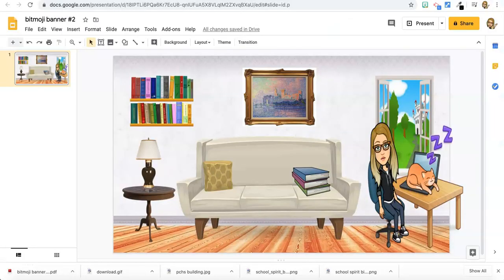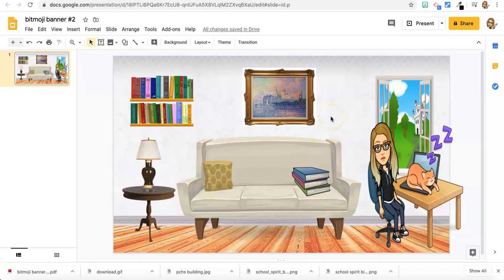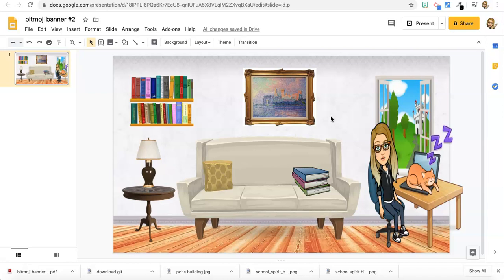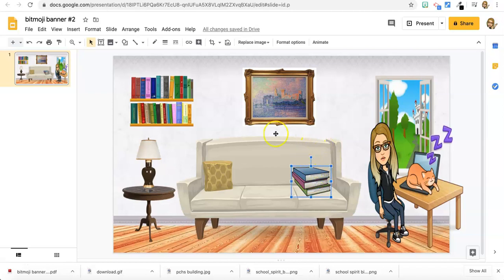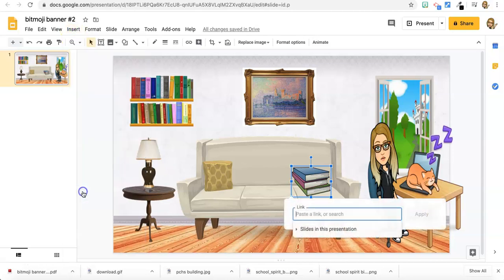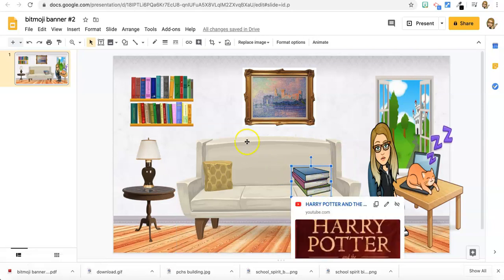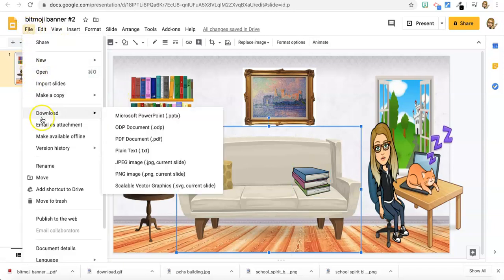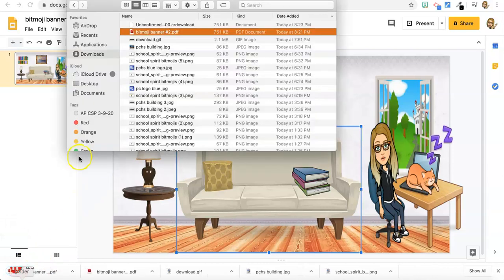How to Make an Image a Link in Google Slides (Great for Class Libraries and Read Alouds!)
In this tutorial, learn how to make an image into a link for a fun interactive library or video experience for your students!